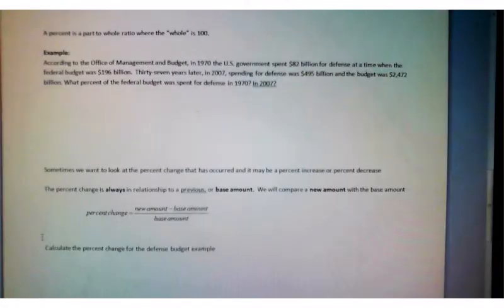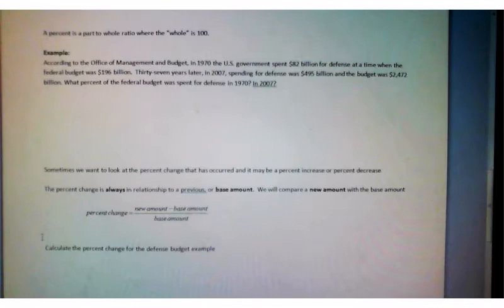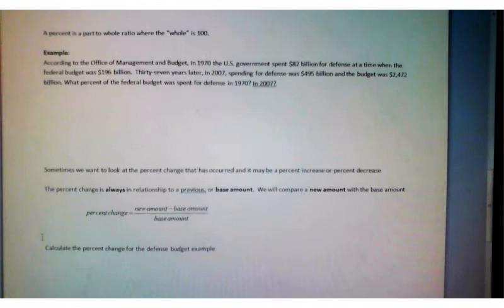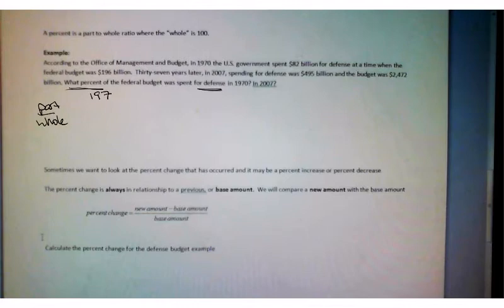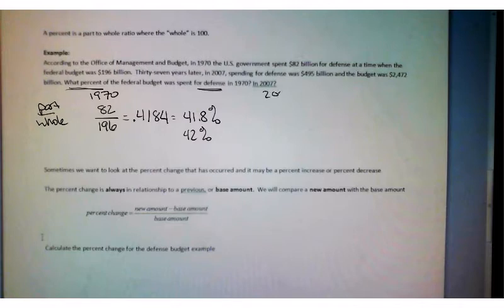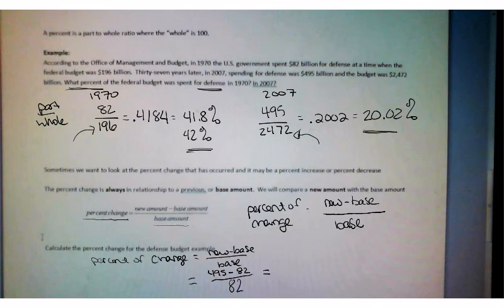Percent of Change 1